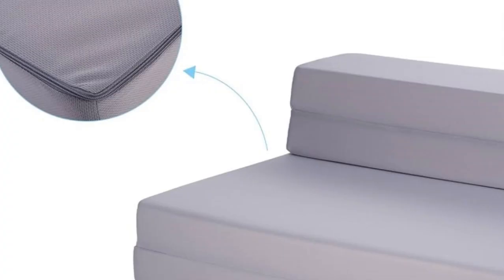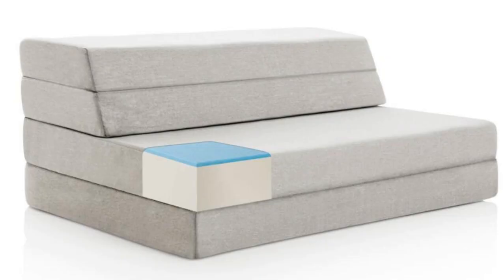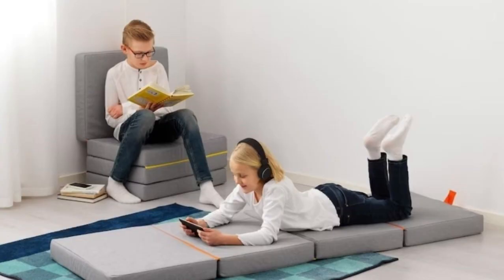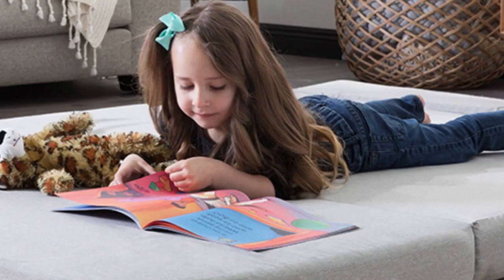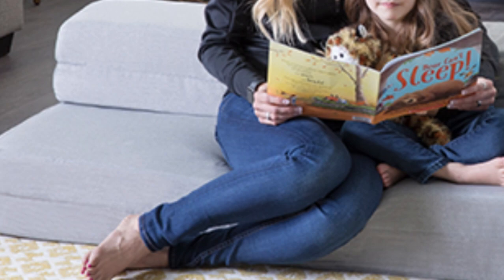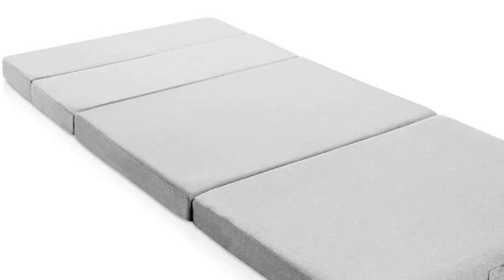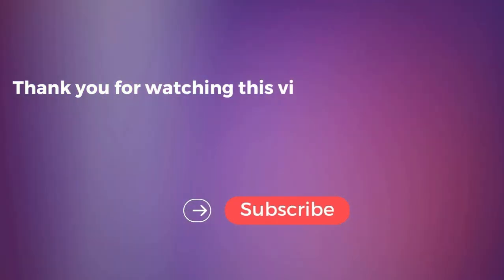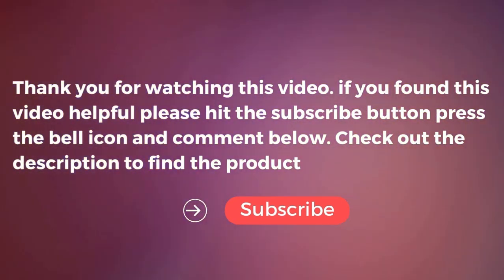Lucid 4 Folding Mattress And Sofa Review in 2023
in this video we will show Lucidd 4 Folding Mattress And Sofa Review

in this Lucidd 4 Folding Mattress And Sofa Review, I cover everything from the beautiful appearance to the functionally of the item.